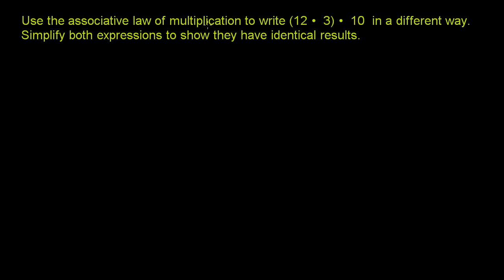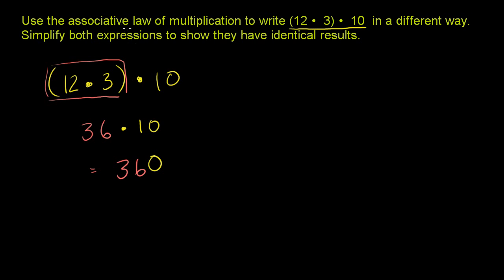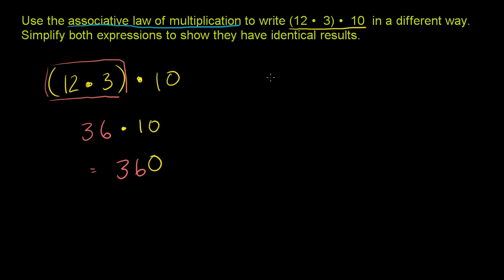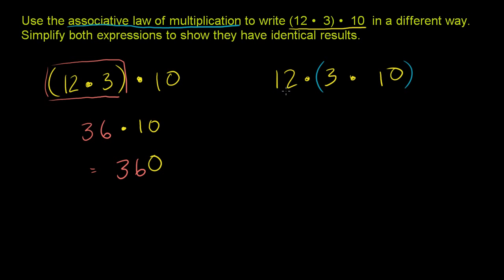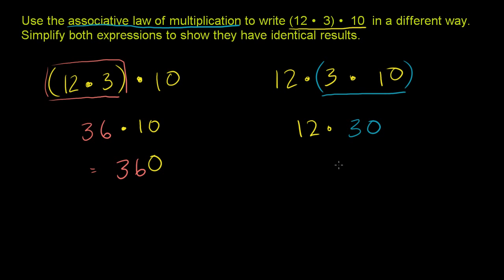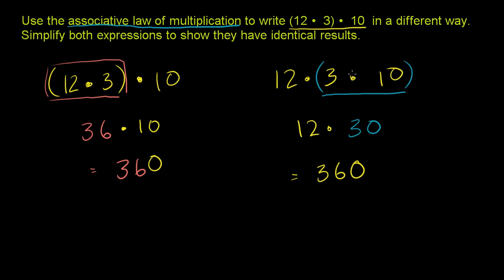033 Associative Law of Multiplication.mp4